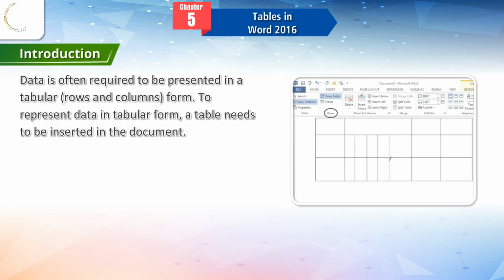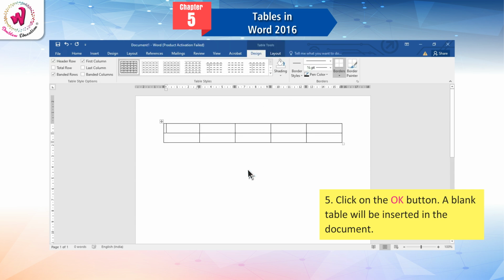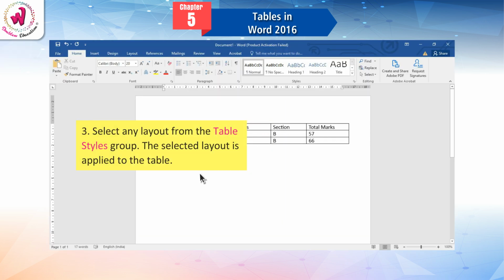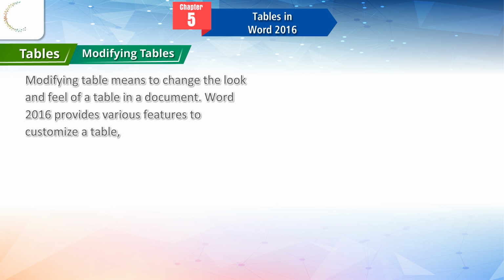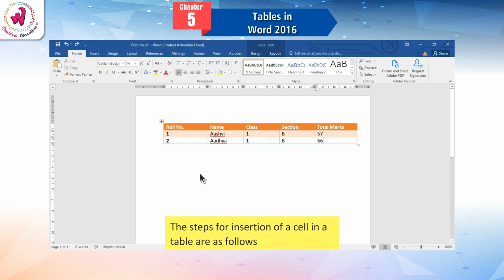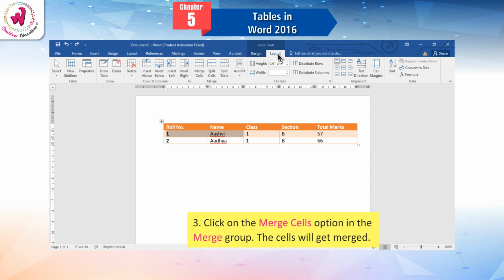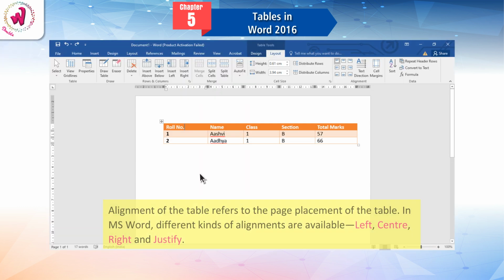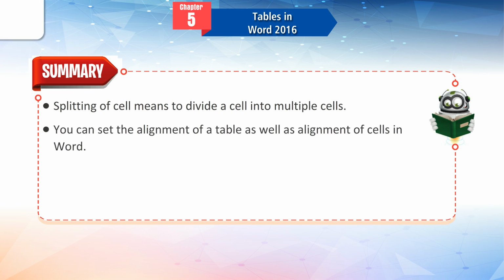Documentation in MS Word | Wonder IT World (Win 10 & MS Office 2016) Class 5 | Ch 4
Class 5 — Chapter 4 — Documentation in MS Word

After learning the chapter, students will be able to:
● Insert an image
● Draw shapes and create WordArt text
● Use drop cap feature
● Insert symbol and date/time